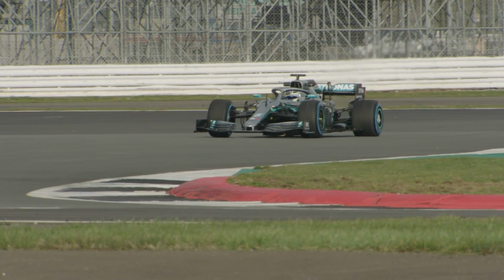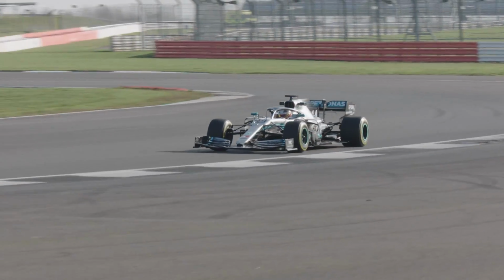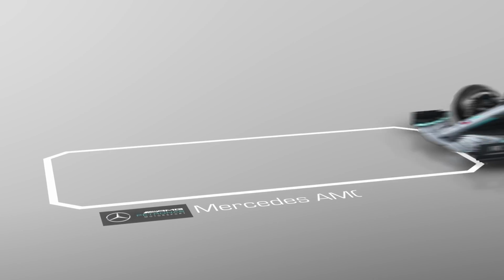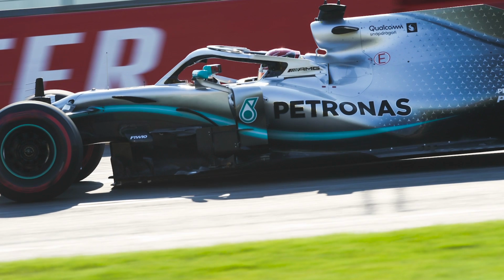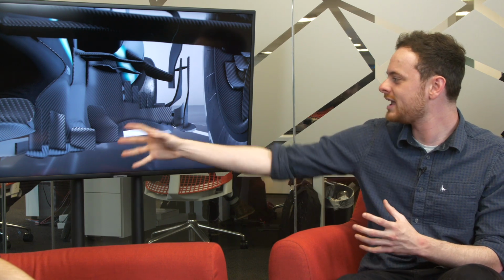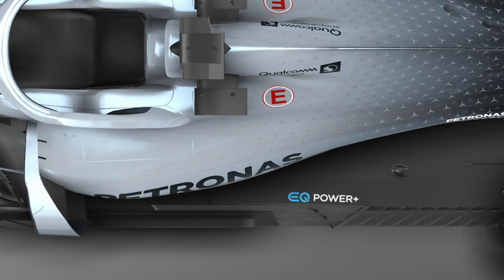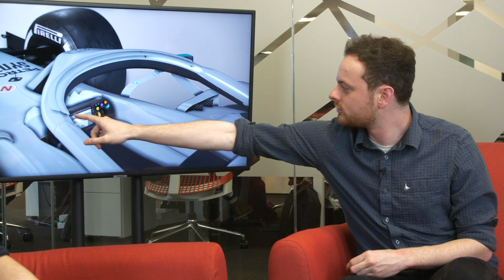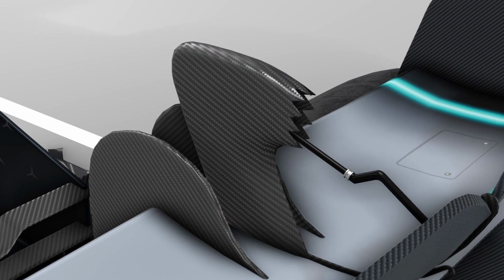Lewis Hamilton's Australian GP floor damage explained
Valtteri Bottas dominated the Australian Grand Prix for Mercedes, but teammate Lewis Hamilton couldn't live with him. It emerged after the race that Hamilton's car was damaged, costing him performance. Our technical editor Jake Boxall-Legge uses our exclusive 3D animation of the Mercedes W10 to pinpoint where the damage was to the car, and explain why such a small change visually could have such a big influence on Hamilton's speed. F1 Racing Editor Ben Anderson joins the discussion with Glenn Freeman to reflect on Mercedes' dominant start to the 2019 campaign, and the feisty side of Bottas we saw during and after the race.